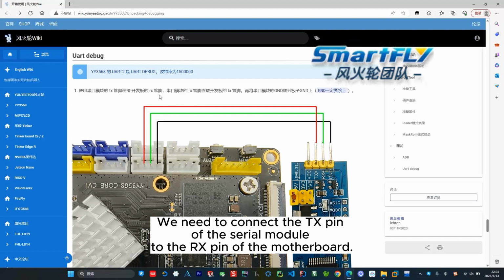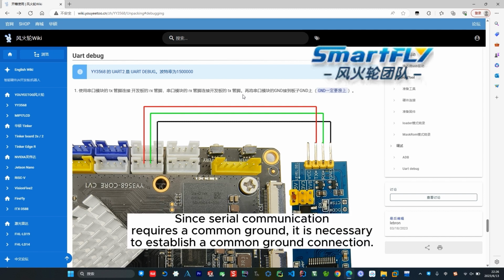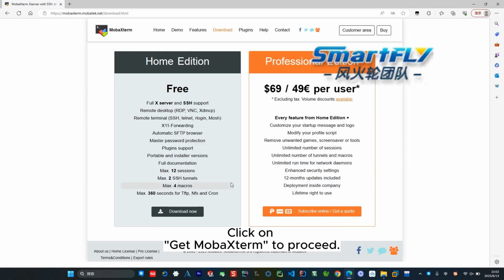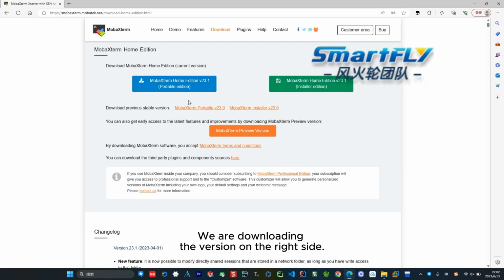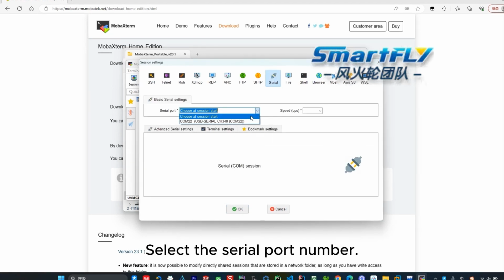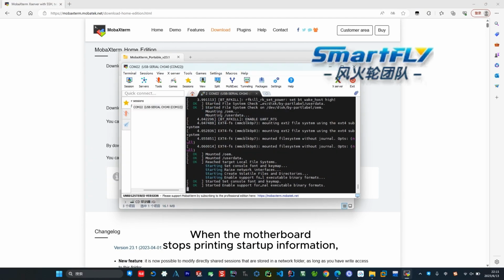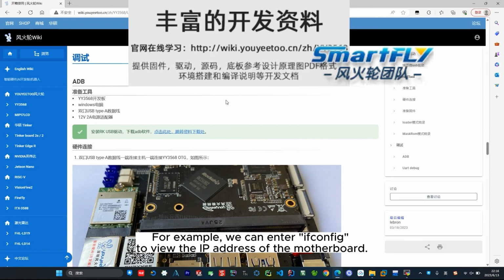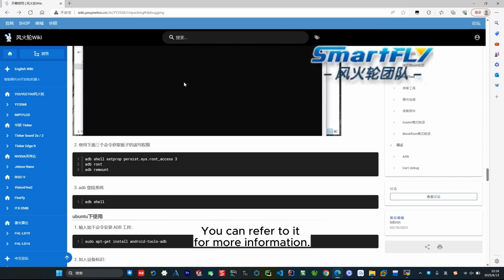YY3568 RK3568 Motherboard - The start of R&D - Use UART to debug the motherboard.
The purpose of this video is to assist users in understanding and learning how to interact with the YY3568 motherboard using the serial port to execute various shell commands for performing different functions and operations

Get help form youyeetoo team: wiki.youyeetoo.com